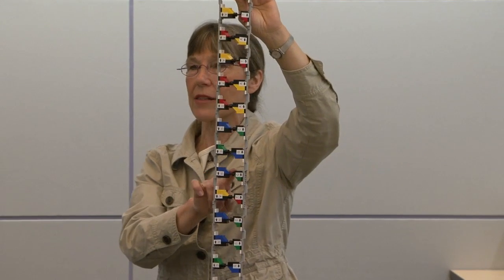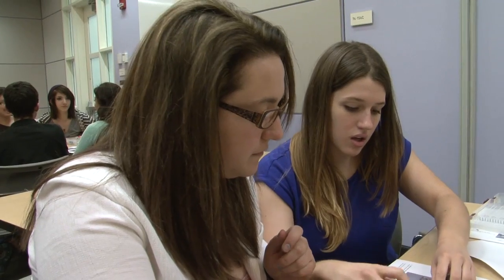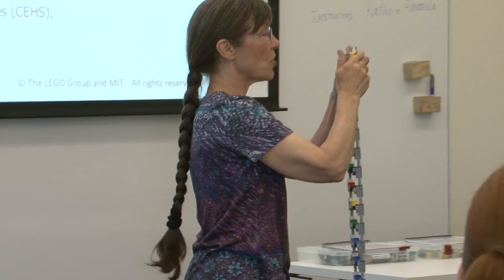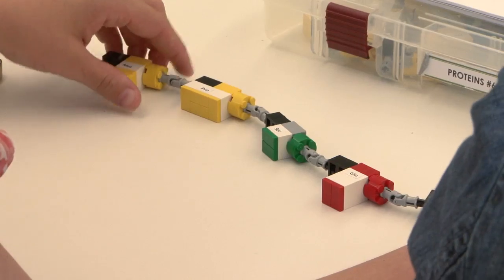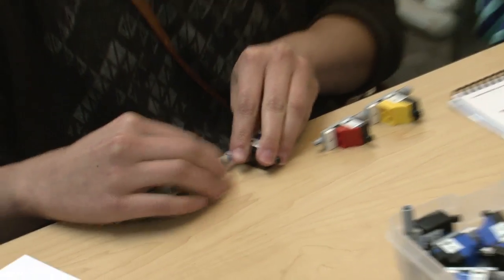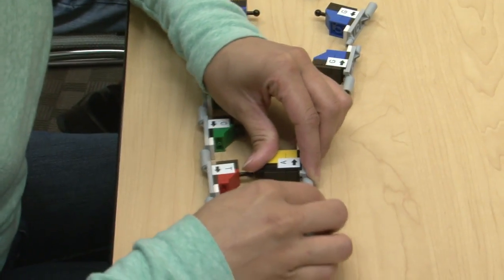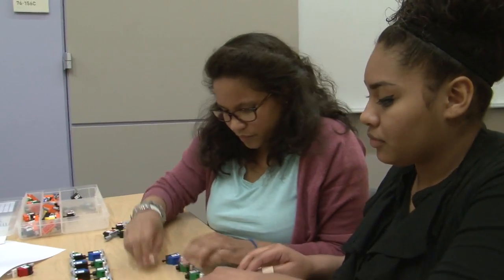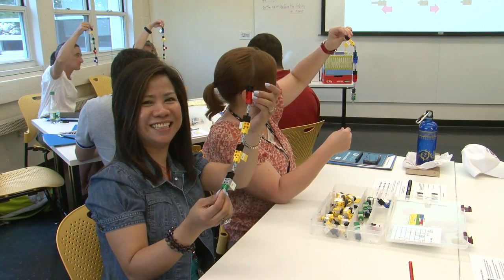DNA Learning Center Set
LEGO® models for learning molecular biology! This introductory video for the DNA Learning Center Set shows students and adults modeling DNA structure, replication, repair, polymerase chain reaction (PCR), transcription, and translation; as well as protein structure and protein folding. The adults are from MIT's Science and Engineering Program for Teachers (SEPT) in 2013, hosted by the MIT Scheller Teacher Education Program. The students are from the Biotechnology Program at Nashua High School North, NH.